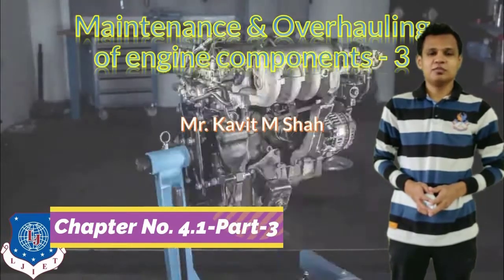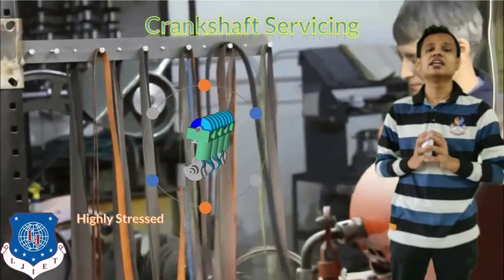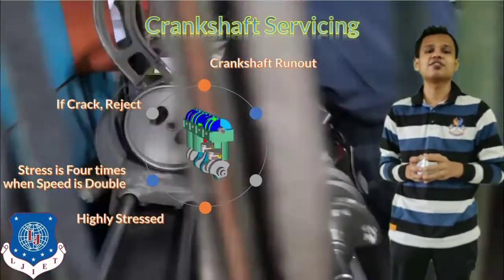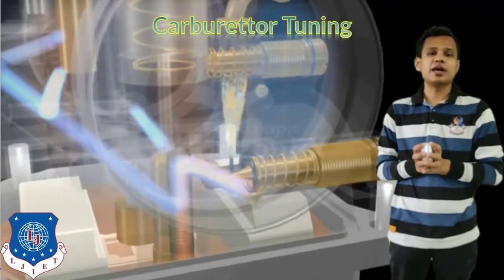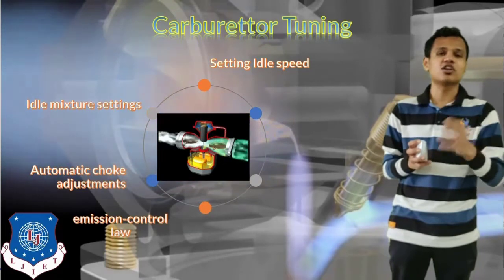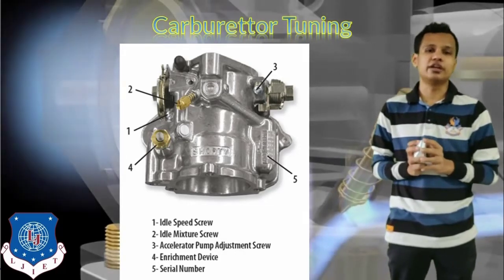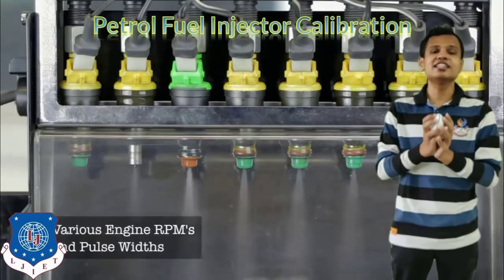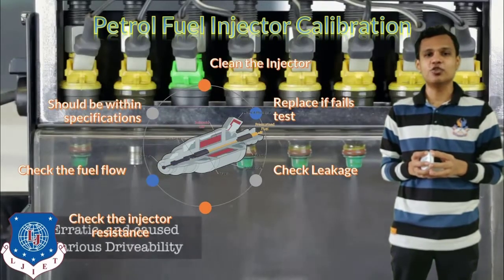L 11 Maintenance of Engine Components Part-3 | Vehicle Maintenance and Garage Practice | Automobile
Vehicle Maintenance and Garage Practice Lecture Series by KavitShah

Maintenance and Overhauling of Engine Components
Crankshaft Service
Carburetor Tuning
Fuel Injection Pump Calibration
Petrol Fuel Injector Calibration
Adjustment of Fuel Injection Pump Timing

Next video lecture: L 12 Maintenance of Engine Components Part-4 | Vehicle Maintenance and Garage Practice | Automobile